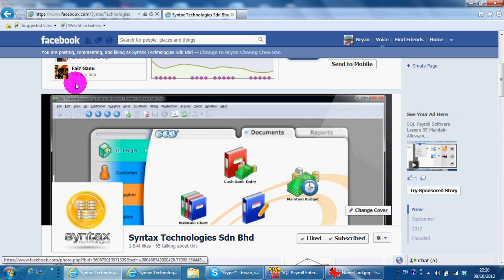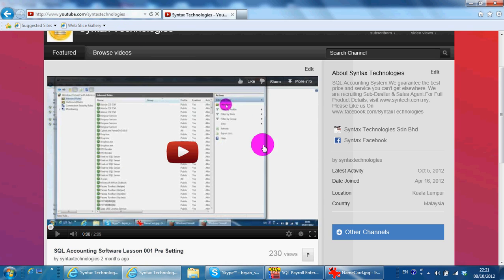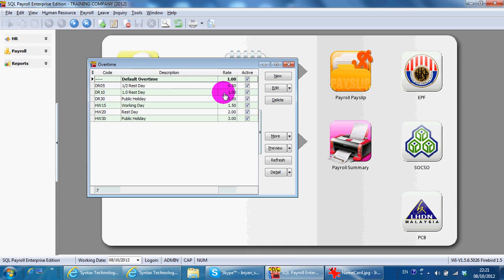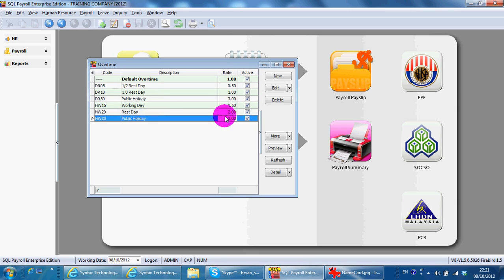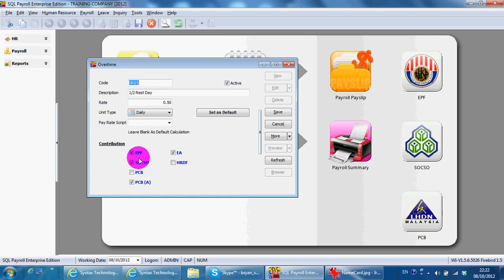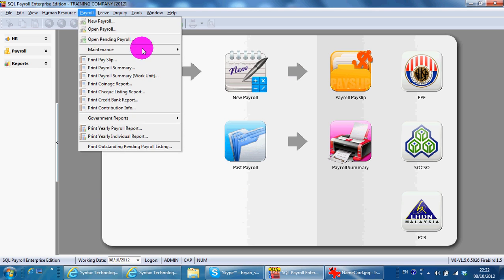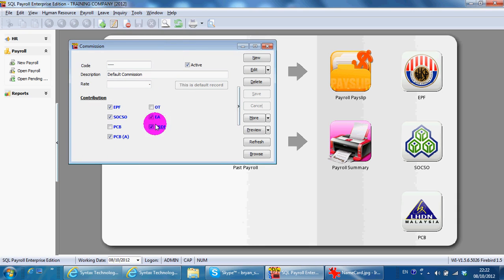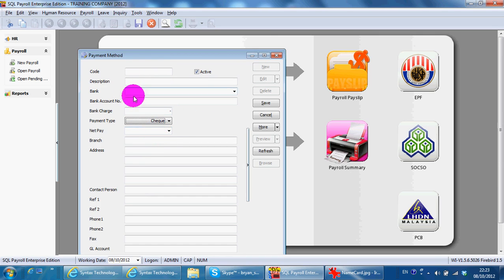P006 Maintain Overtime Claims Commission And Payment Method - SQL Payroll Software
This video shows you how to maintain Overtime, Claims, Commission And Payment Method